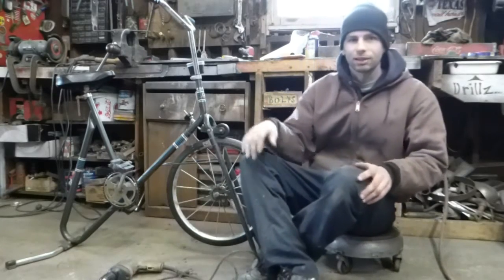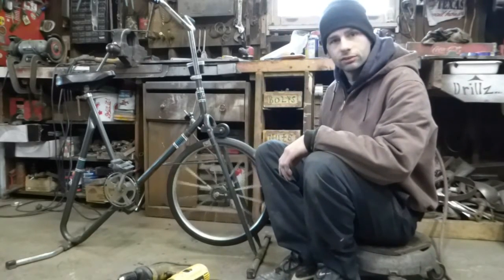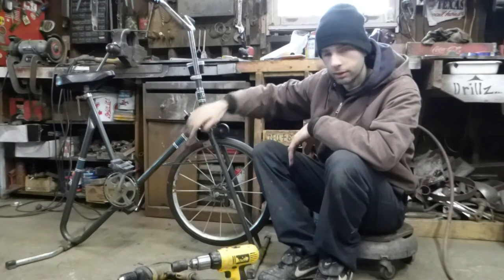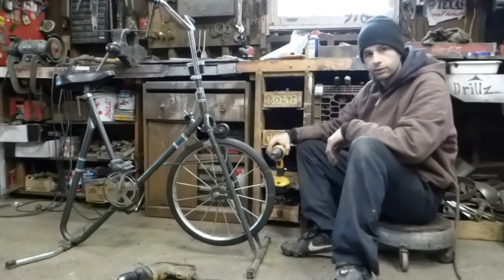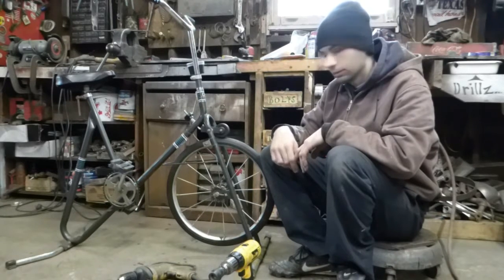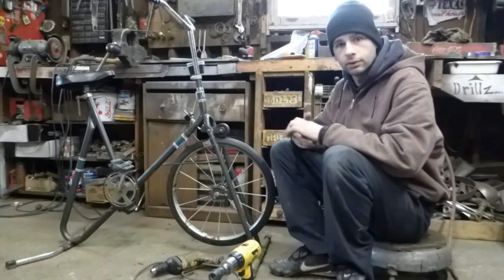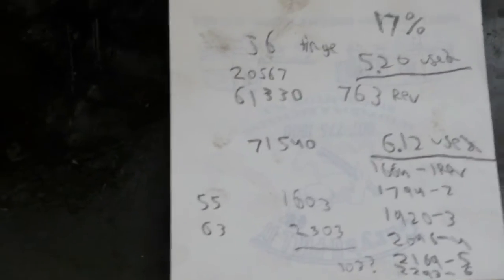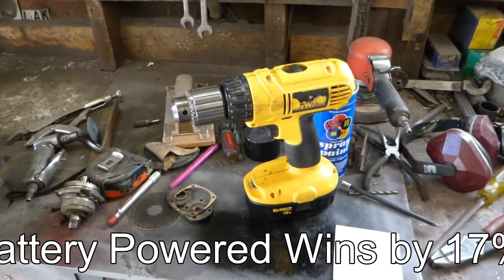Battery VS. Corded Tool Power Efficiency Test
Simple unscientific test to determine which type of tool uses less power from the grid.